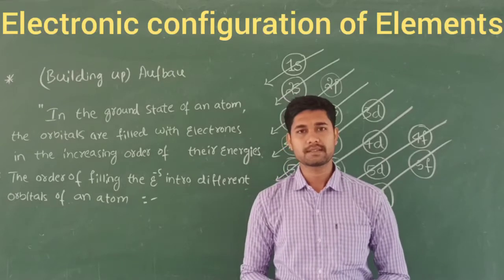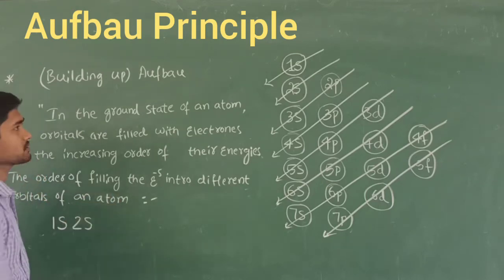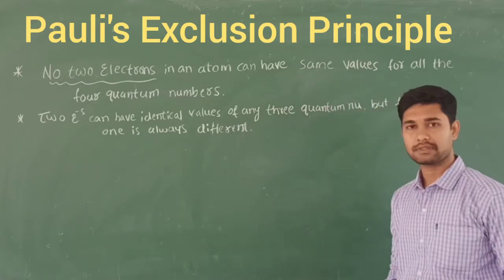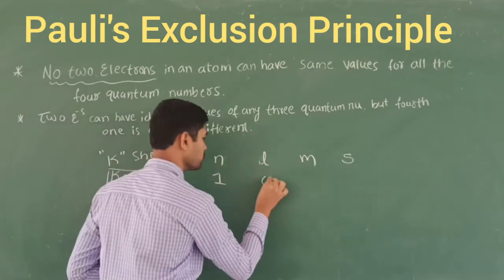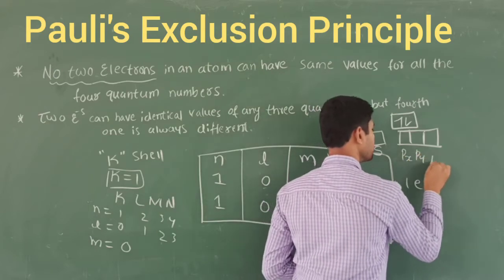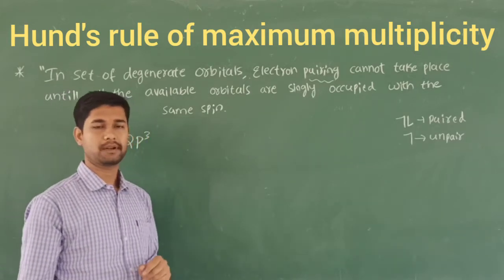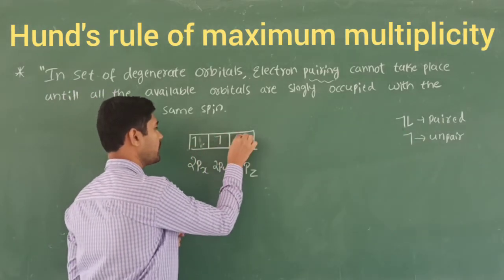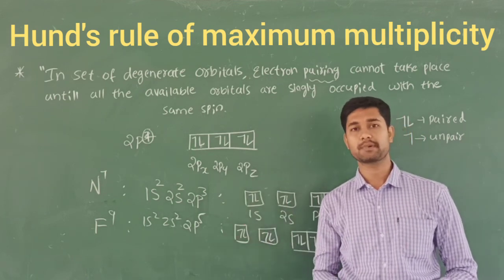Electronic configuration Of an element